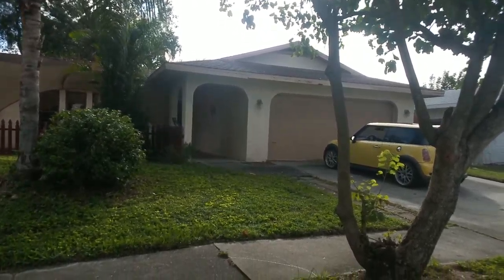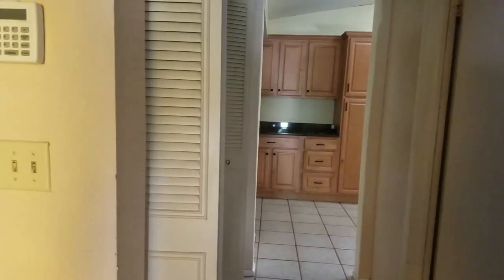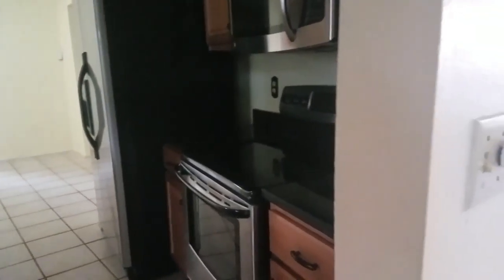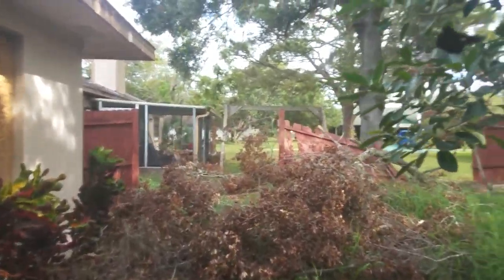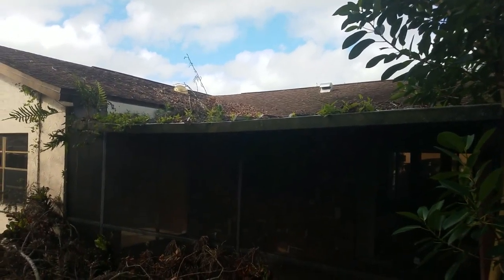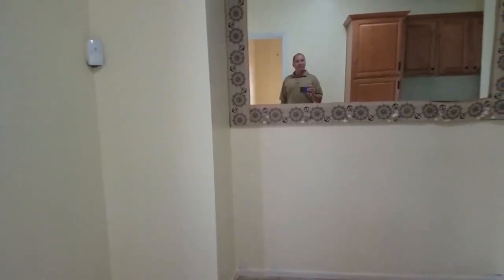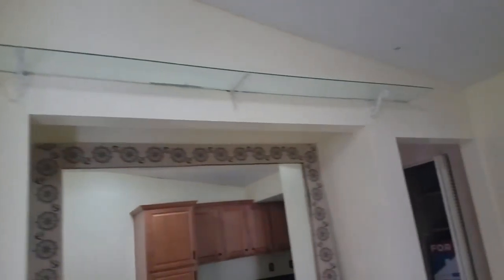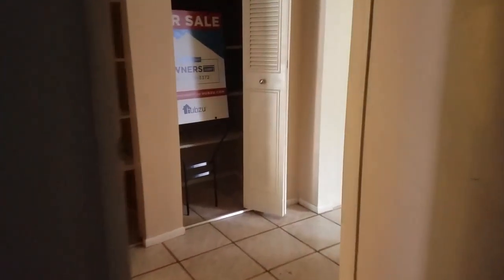4235 LANAI DR, Hubzu auction 200K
Great family home in the desirable Lake Sarasota Community. This 3 bedroom 2 bath homes features a large kitchen with lots of cabinet space and open great room. Convenient to schools, shopping and I-75.